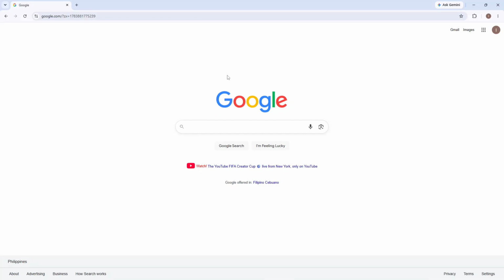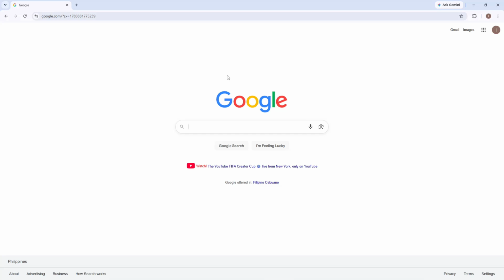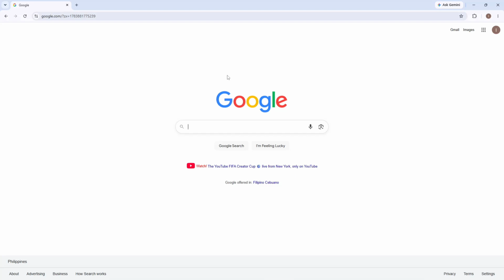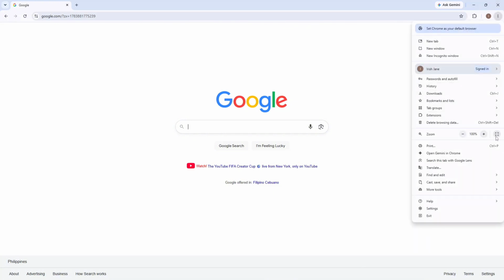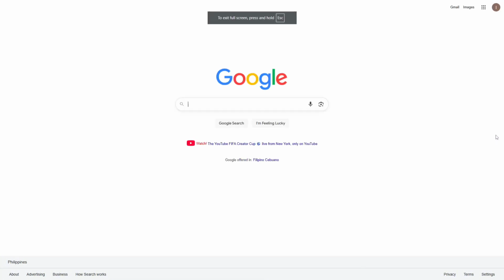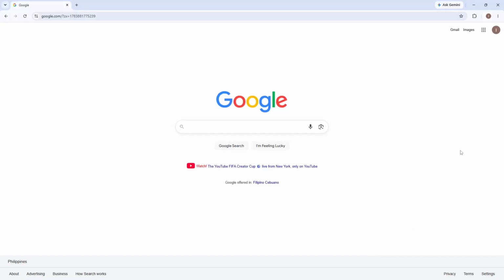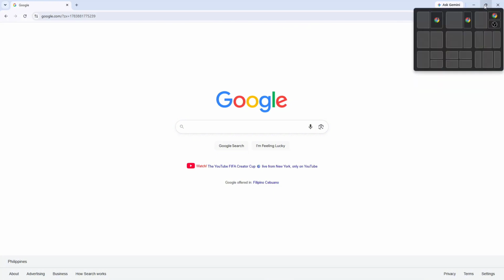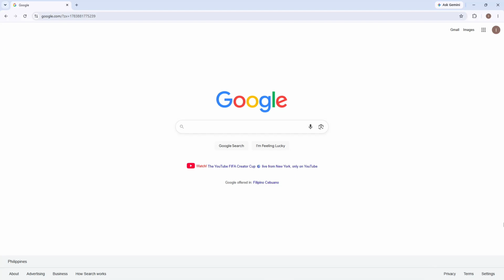How to Full Screen Google Chrome on Windows Laptop (Step-by-Step)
Want to make Google Chrome full screen on your laptop? 🖥️ In this step-by-step tutorial, you'll learn several easy ways to maximize Chrome, enter full-screen mode, and fix issues if Chrome won't open in full screen.

Whether you're using Windows 11, Windows 10, or another laptop, this guide will help you get Chrome filling your entire screen in just a few clicks.